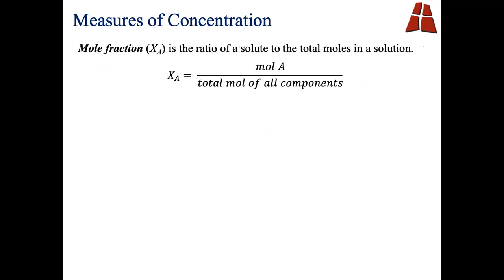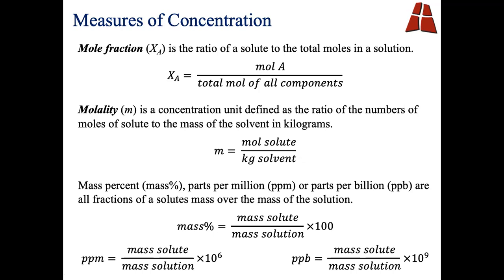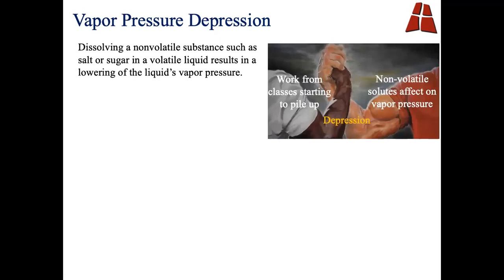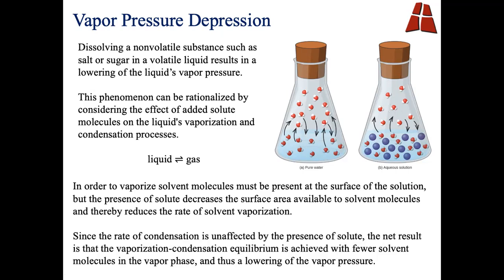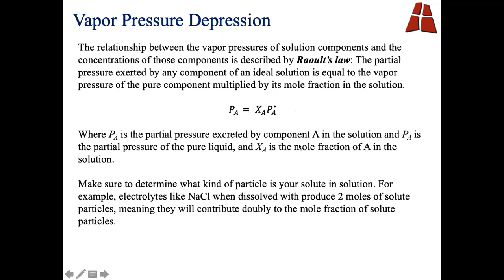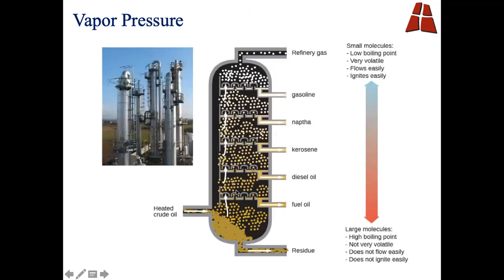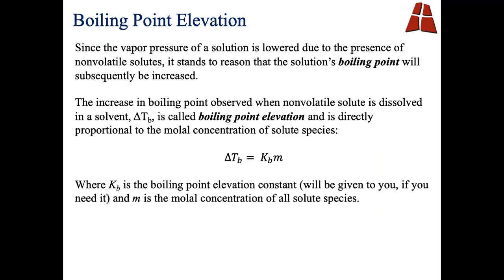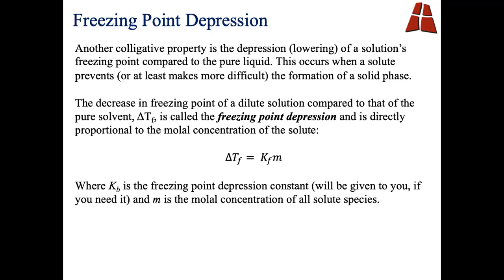Fa21-CHEM152-Pre-Lecture 6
Concentration measurements and colligative properties.